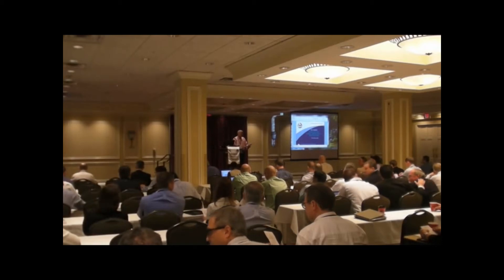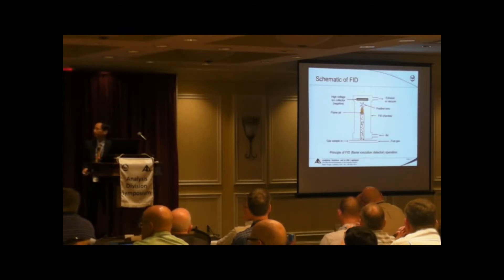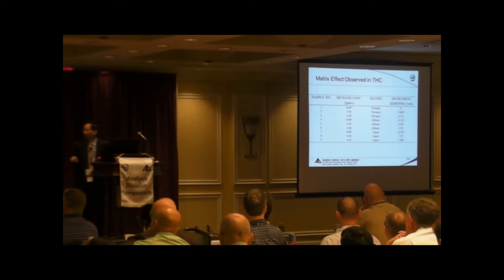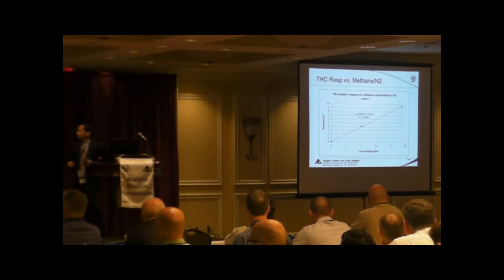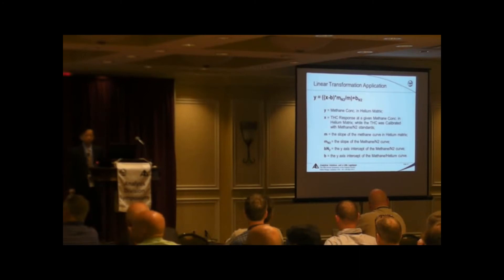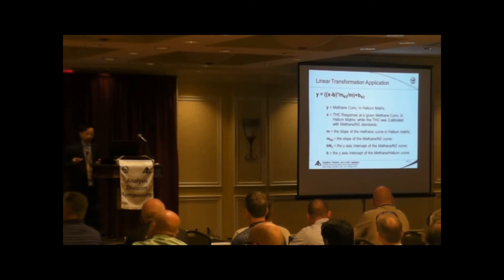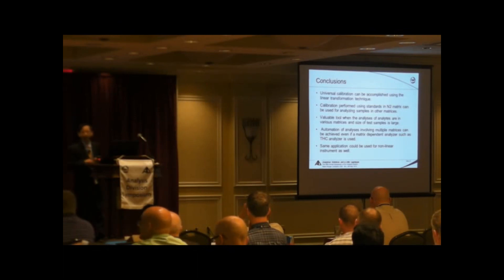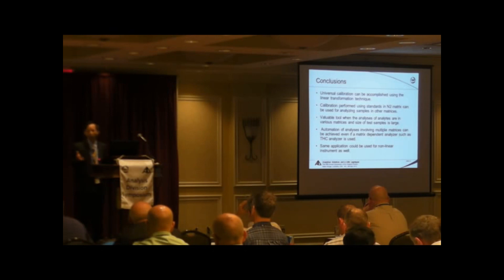Technical Paper Presentation at ISA - AD2014 Symposium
Dr. Michael Tang presented a technical paper at ISA AD (Analysis Division) 2014 Symposium on 5/5/2014. Matheson Gas was the only gas company invited for paper presentation in AD 2014 Symposium. A collaborative work between Matheson Gas & Applied Lab Automation Corporation.